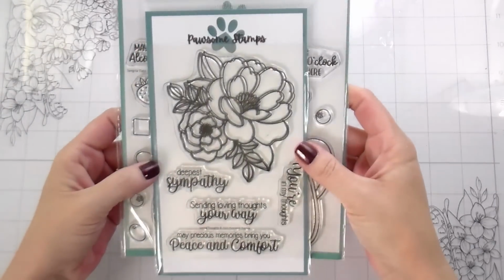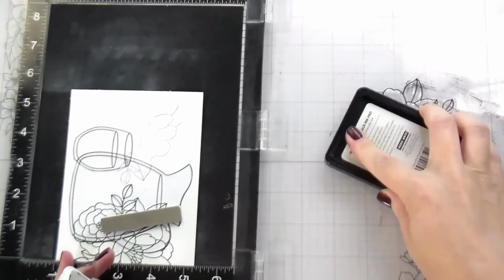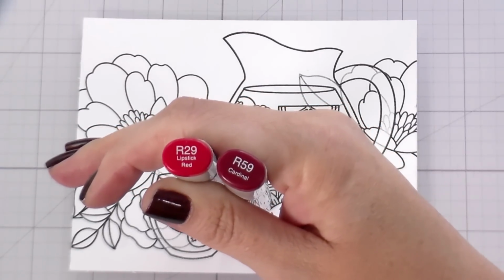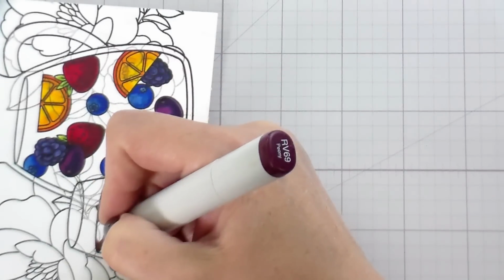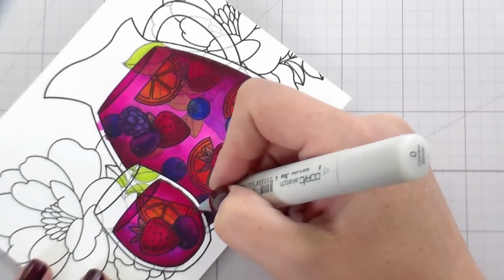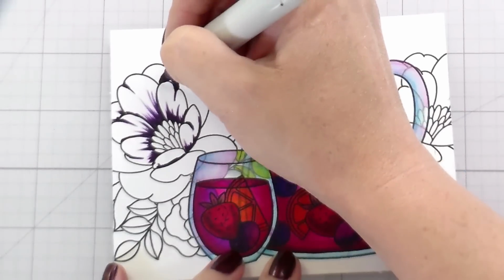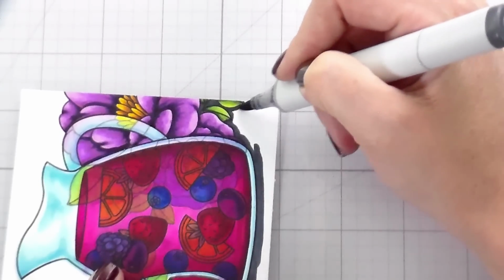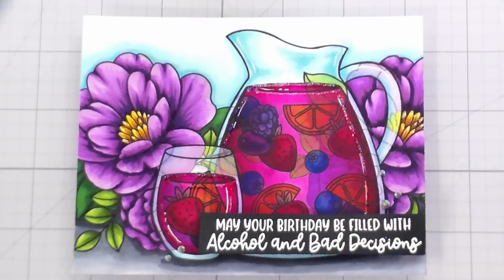Breaking Cardmaking Rules: Longest Game of UNO Ever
In today's video we are creating a scene using stamps that aren't necessarily made for that type of card. Featuring products from Pawsome Stamps